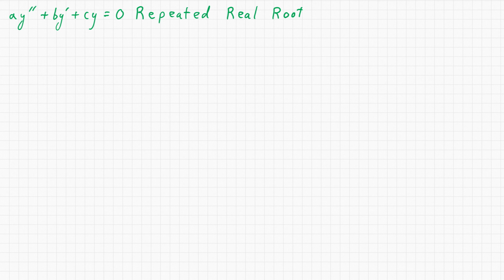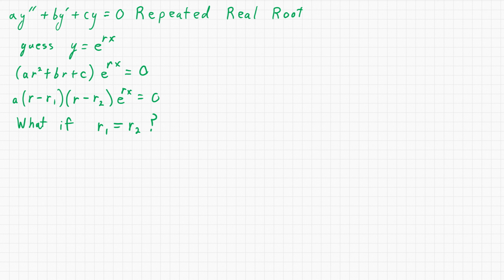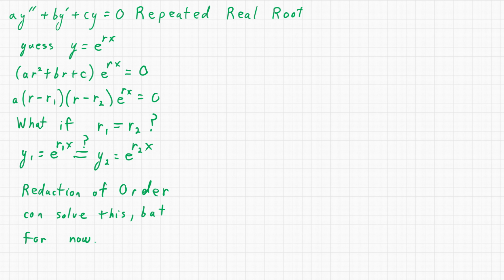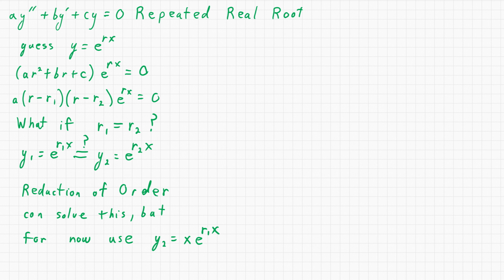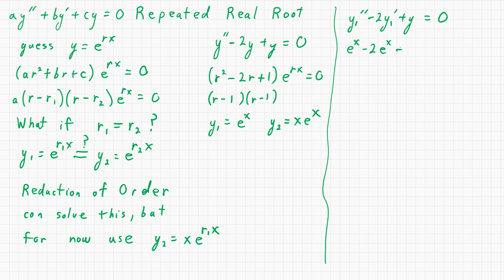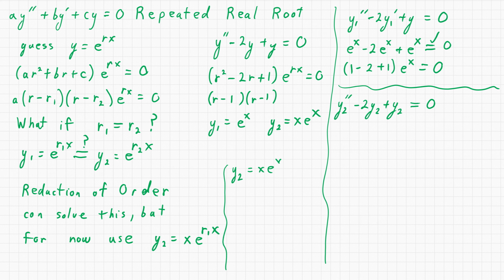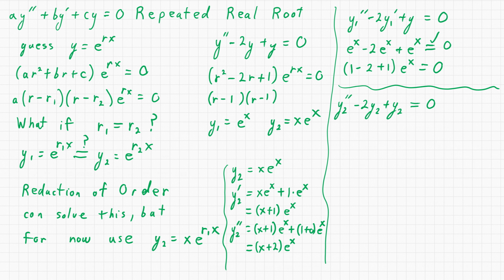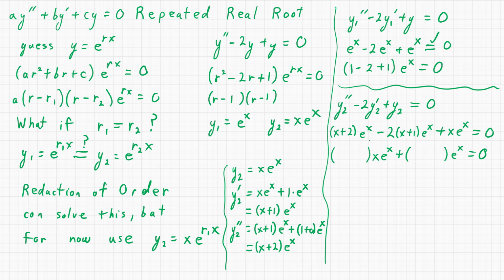Repeated Real Root General Solution Second Order Constant Coefficient Linear Homogeneous ODE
The simplest second order ODE is constant coefficient, linear, and homogenous. The general solution can be found by substituting an exponential into the ODE, forming the characteristic polynomial, and solving for the roots. There are three cases that can occur for the roots. This playlist is for a repeated root, which forms a slightly different form of general solution. This playlist focuses on second order ODEs, but the method applies to higher order ODEs as well.